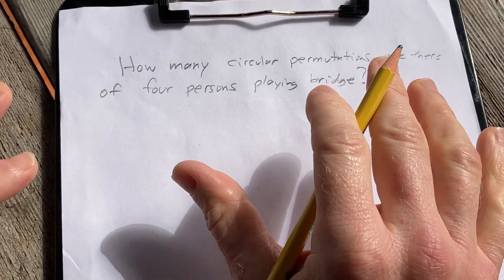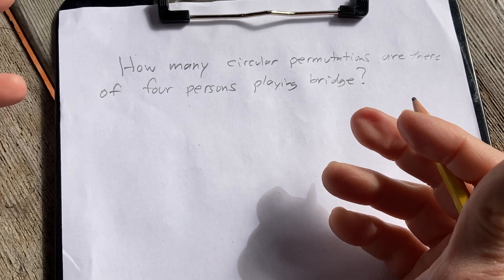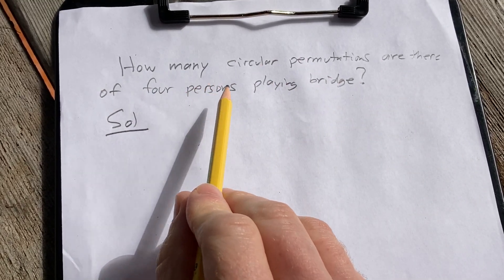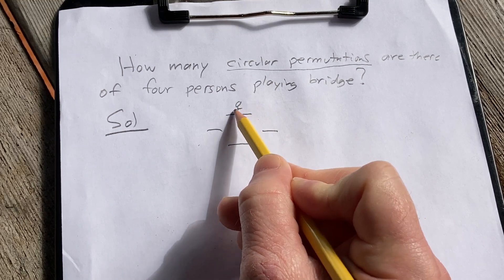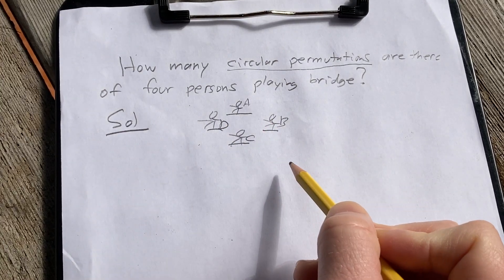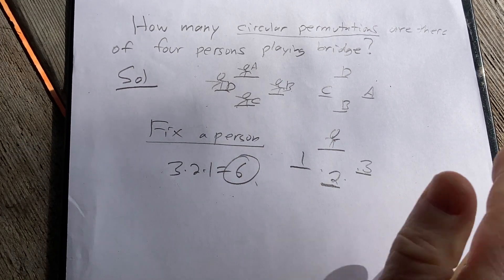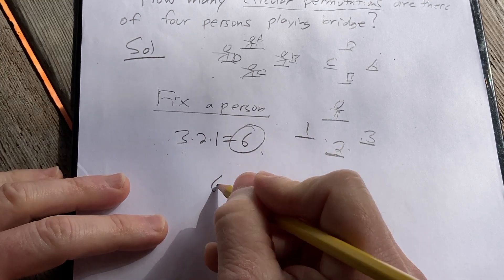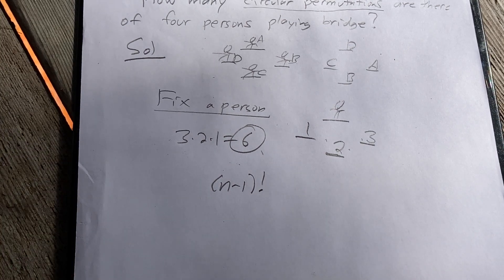How Many Circular Permutations are there of Four Persons Playing Bridge?